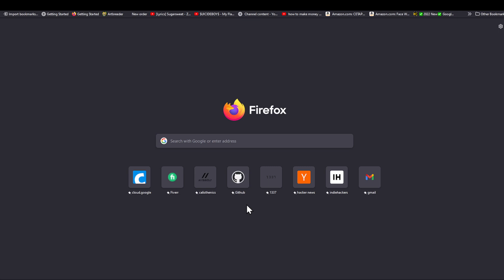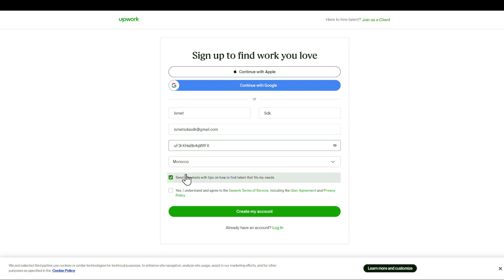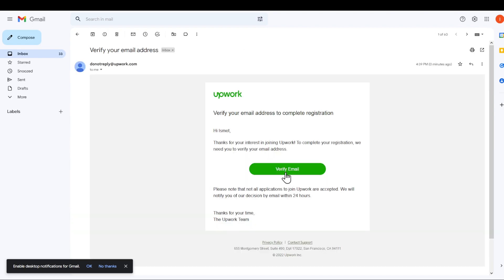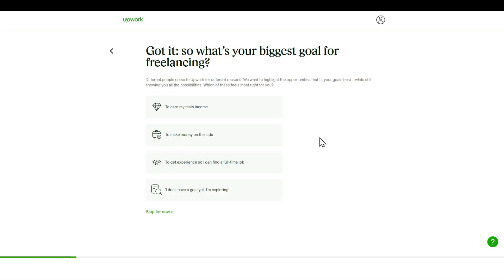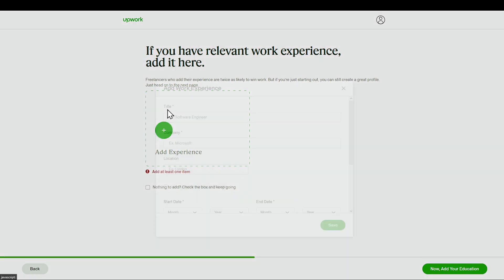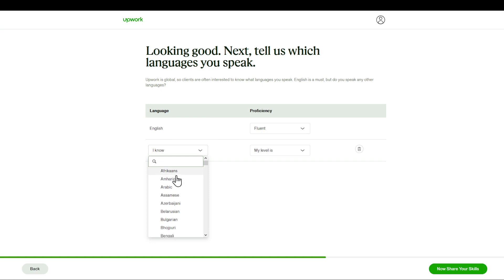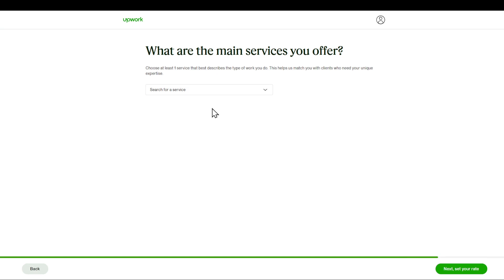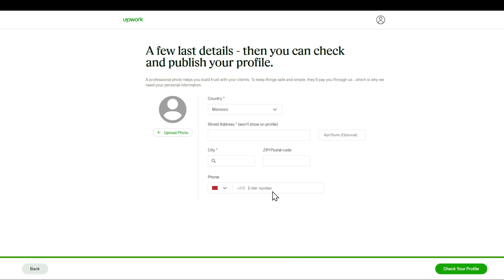How To Create Upwork Account As Freelancer